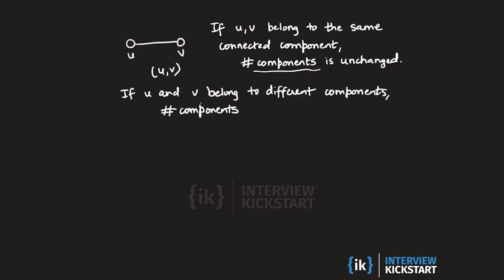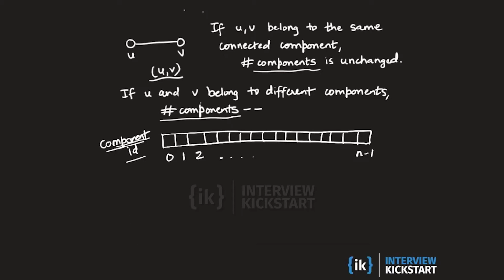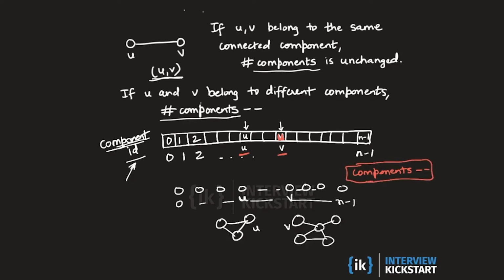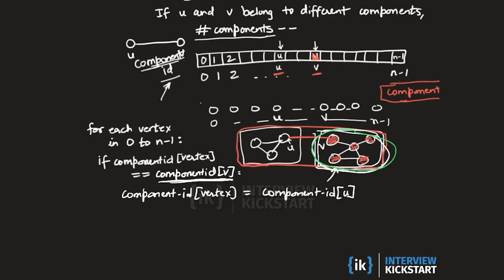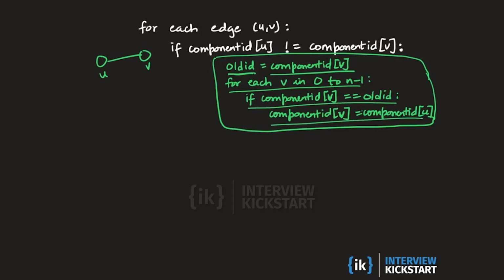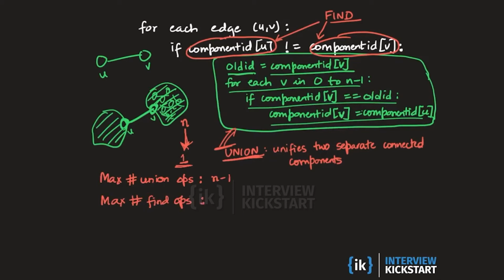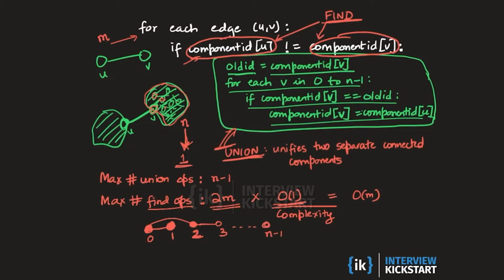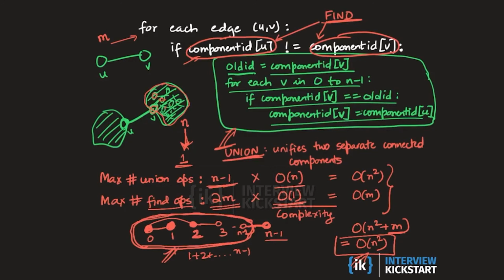2. Quick Find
Quick Find